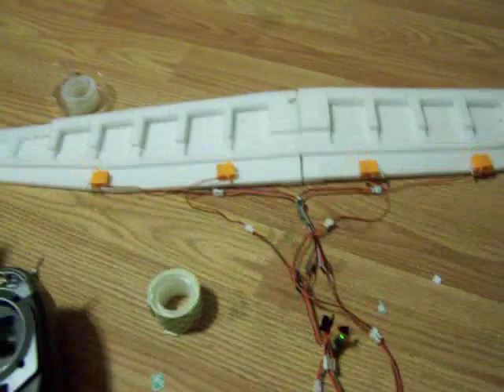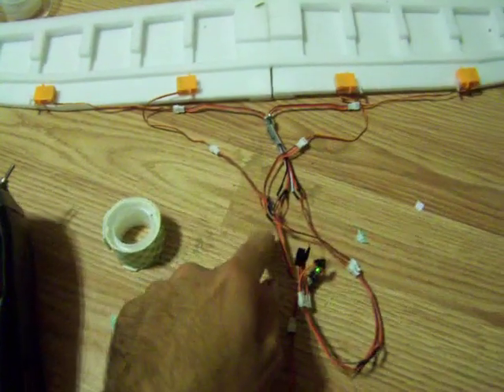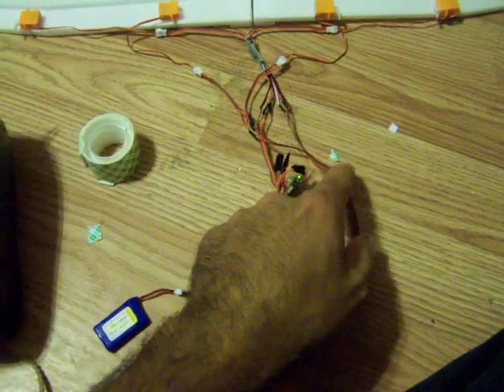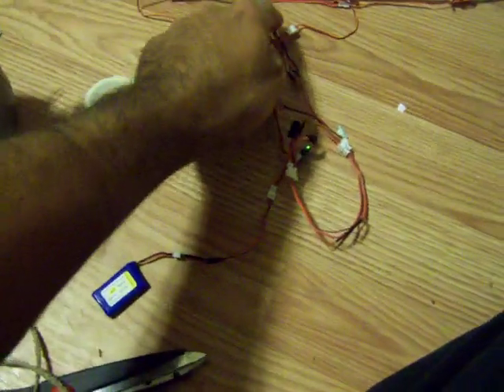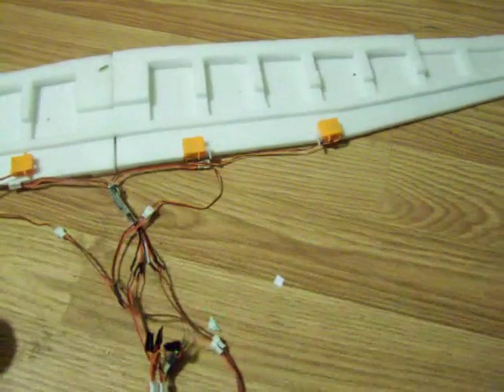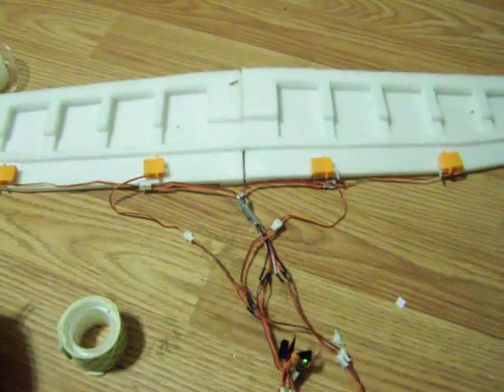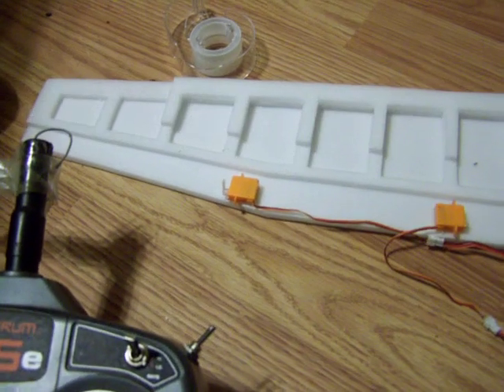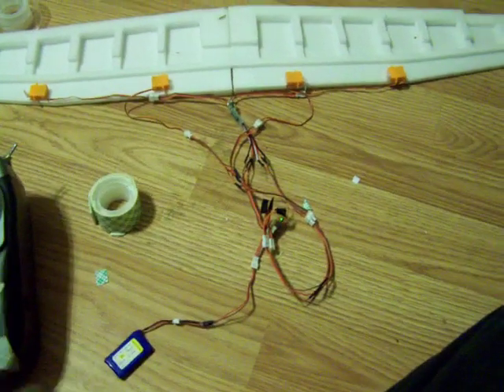crow flaps on dx5e, no computer radio!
a quick test of my crow flaps im considering.
using all parts from hobbyking. 1 vtail mixer, 2 y harnesses, 4 hk-5320 rotary servo.